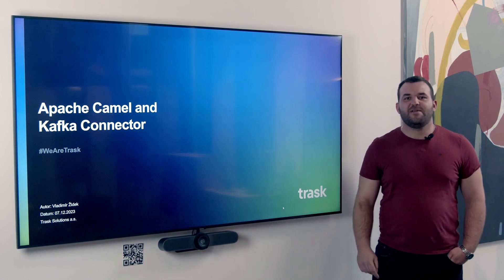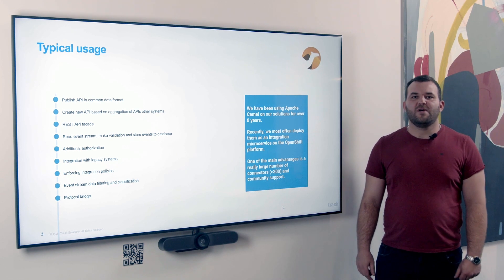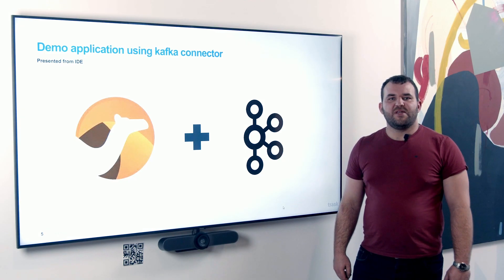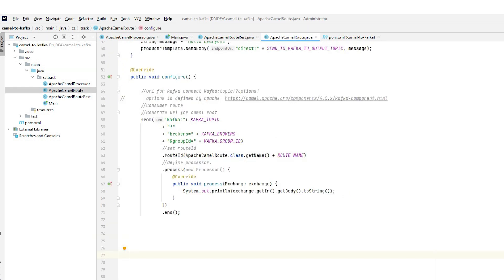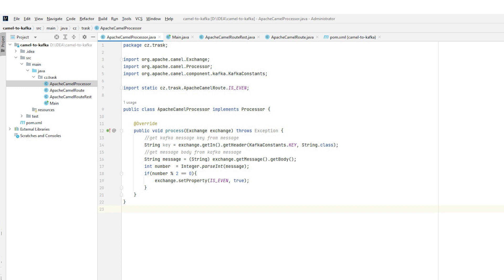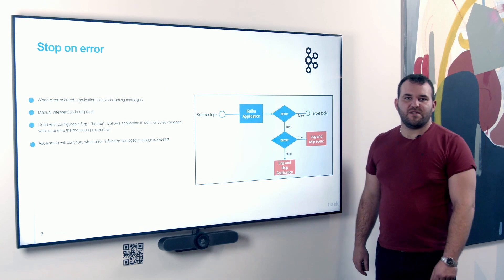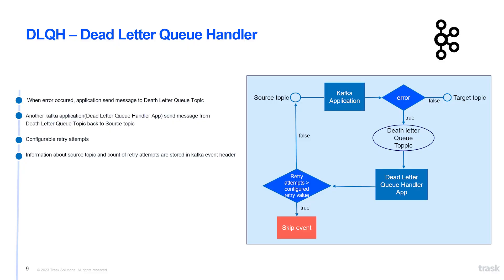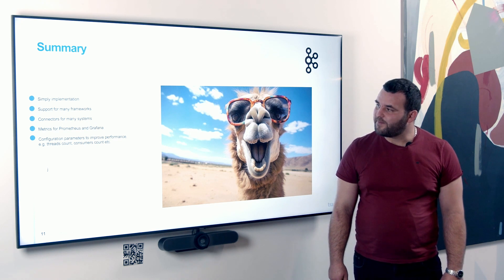Introducing Apache Camel and one of it's many connectors - Kafka Connector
The technology skills of our people have empowered companies to make transformations with consistent value for over 30 years.

We currently operate in Prague, Bratislava, Vienna and London. We offer our clients across Europe the know-how of more than 1,000 experts who deliver what they promise every time.

Stay in touch with us on social media for the latest information and exclusive content in IT and business:

Looking for your dream job? Try us!